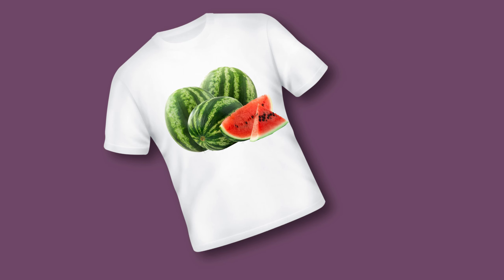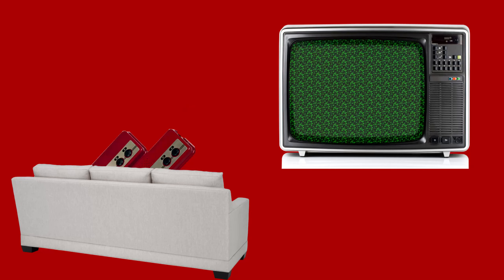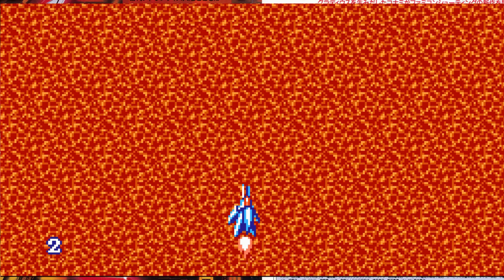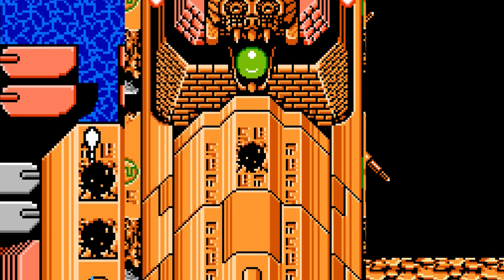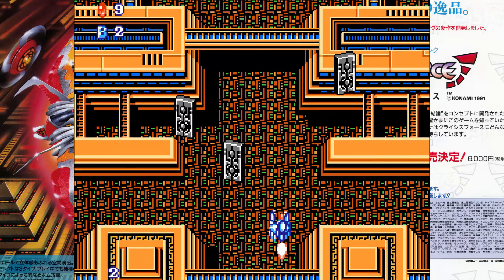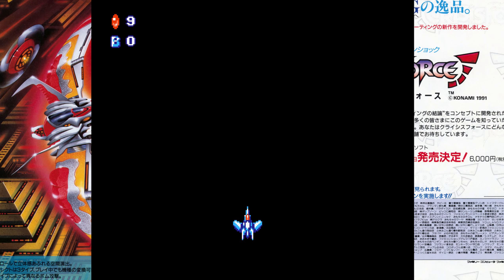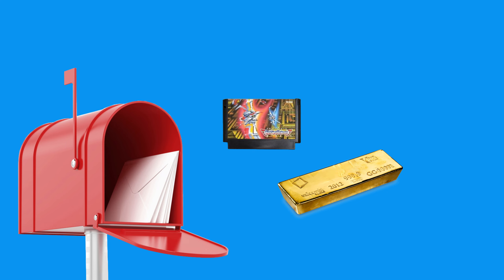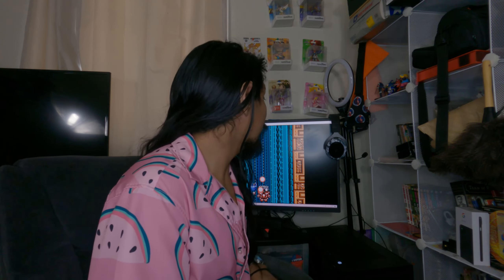Crisis Force Review (Famicom)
Up for review is the late Famicom release Crisis Force!